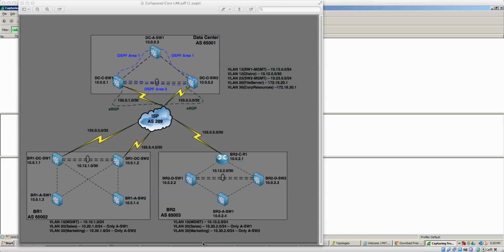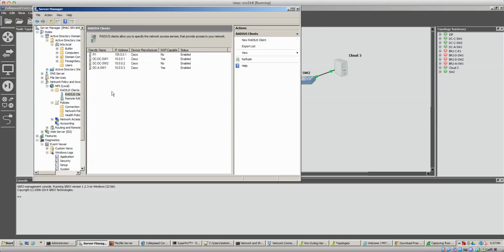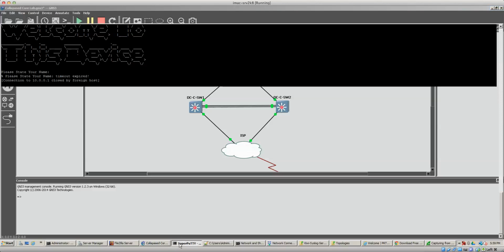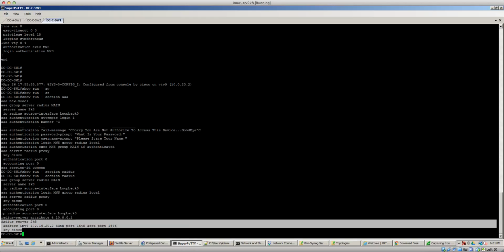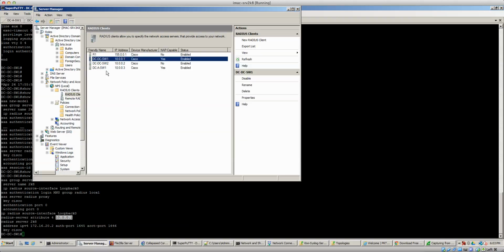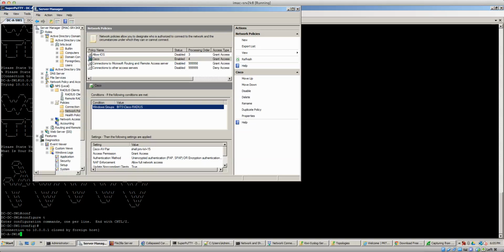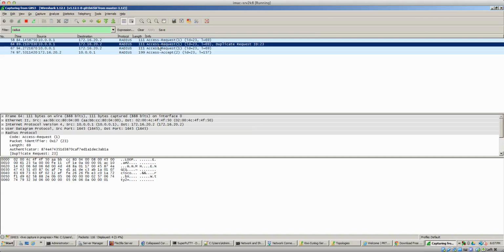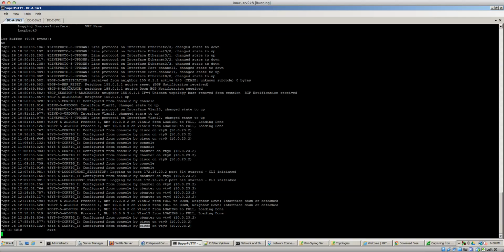AAA Radius Authentication using GNS3, IOU VM, and Server 2k8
This is a quick video demonstration of using AAA radius Authentication via GNS3 and Microsoft Server 2k8